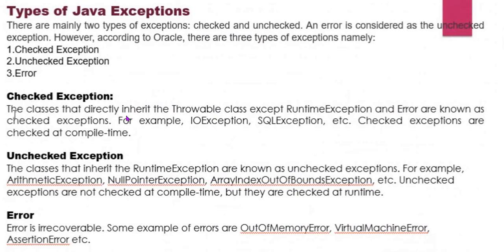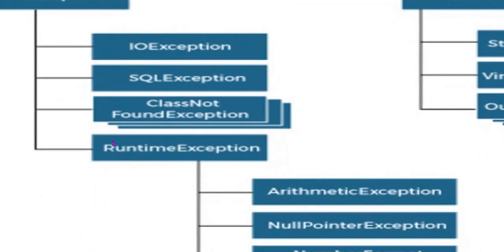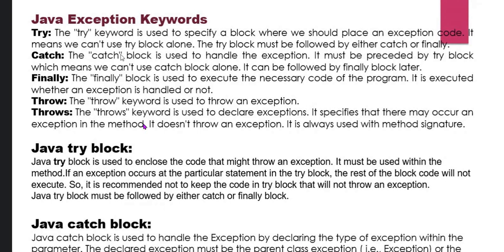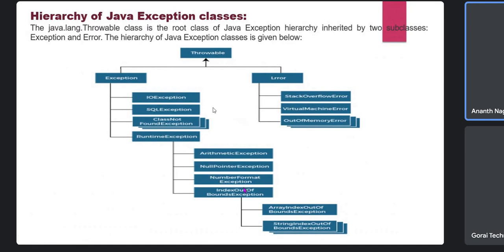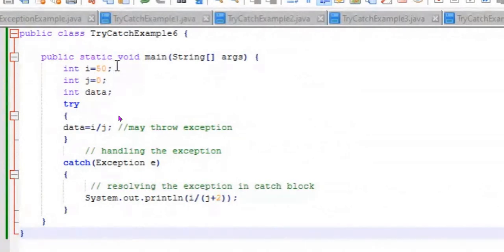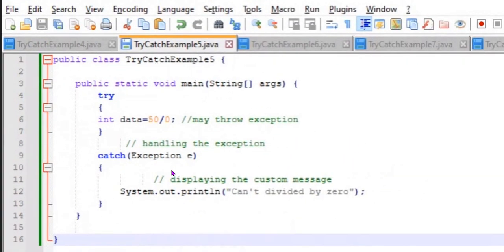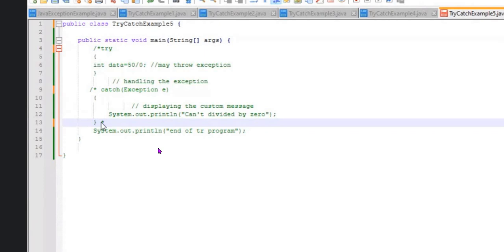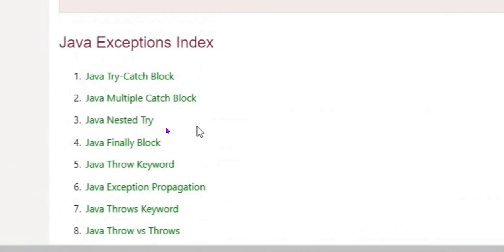Java Exception Handling